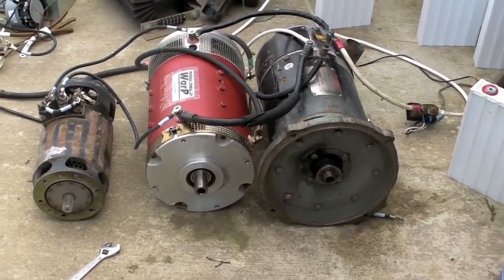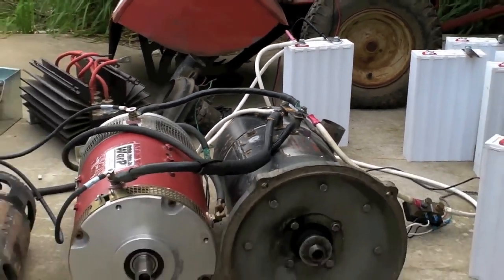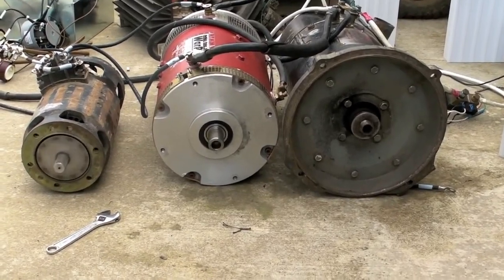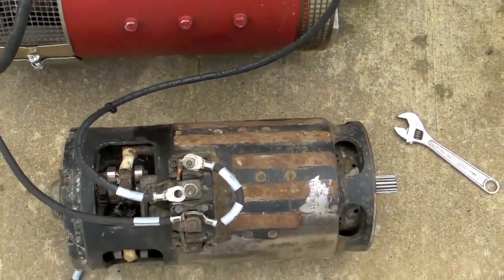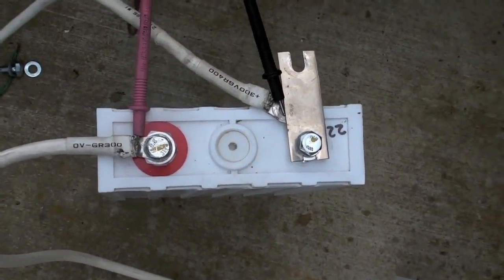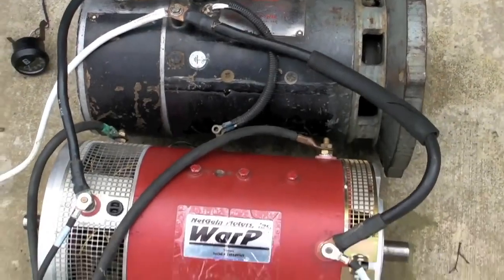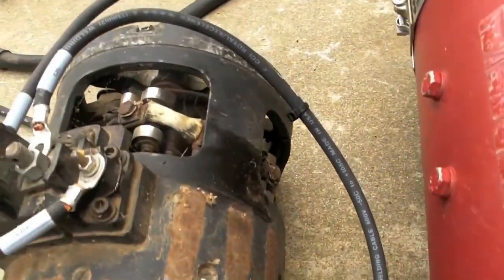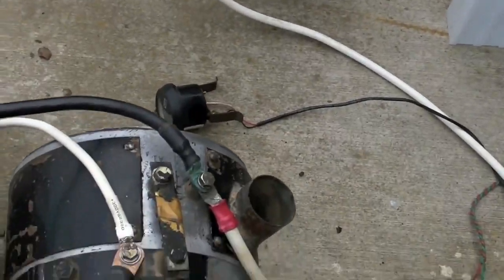Discharge LiFePO4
A quickie movie I did a few years back where I connected three DC motors in parallel and used them to discharge my cells at around 100 amps or 1C. This resulted in a very quick discharge of each cell. It was at a time when I was doing the bottom balancing manually and had to be there for each cell to be drained so not to ruin a cell. I later setup to use the JLD404 so I could let this setup run unattended which works great. So 1 100ah 3.2 volt cell can actually run three DC motors in parallel. But by no means are these pumping out high horsepower. This is a setup with no load except the weight of the armature within each motor. Just enough load to create a high 100ah draw to drain down the cells quickly.